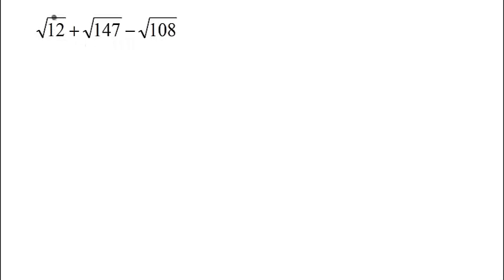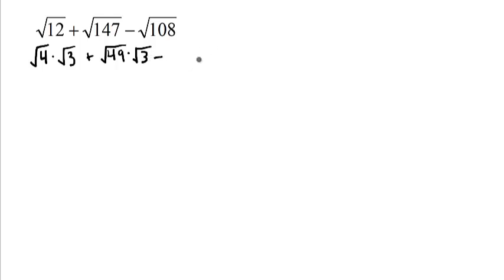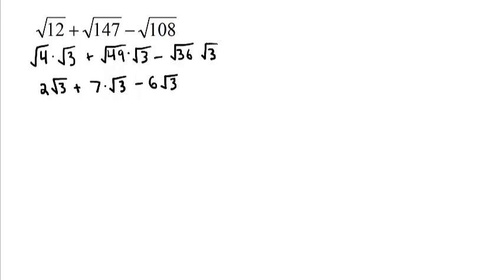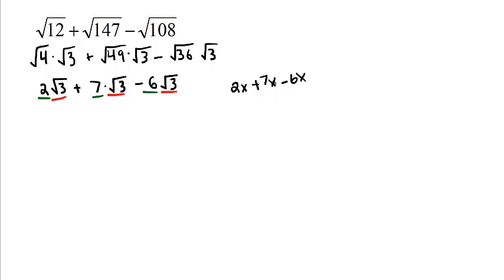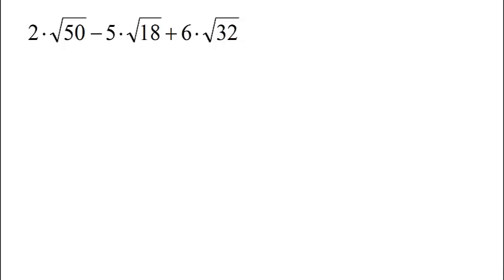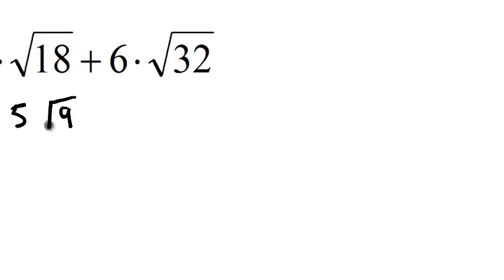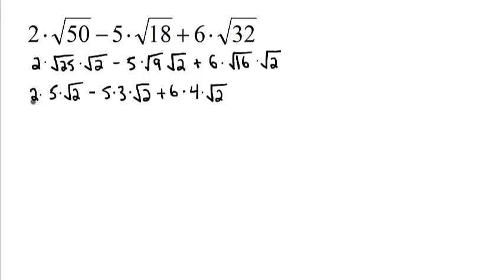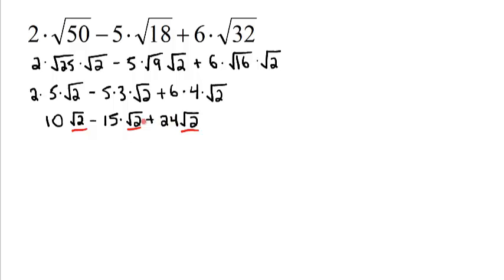Radicals: Adding and Subtracting Radical Expressions